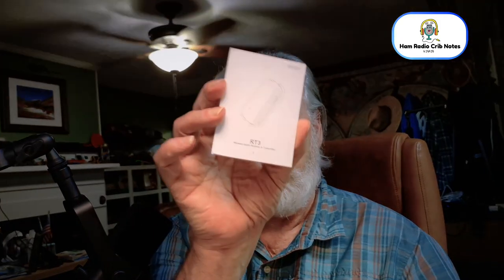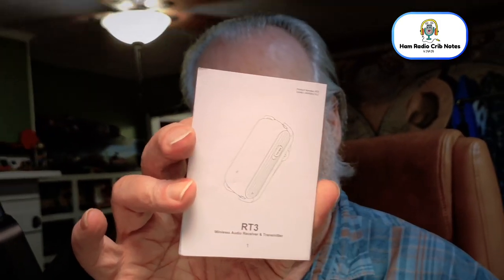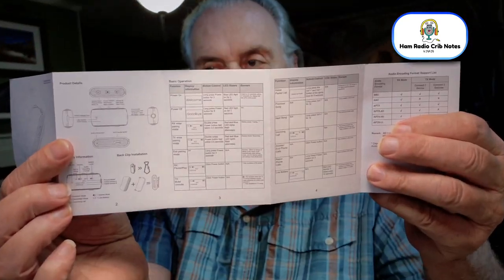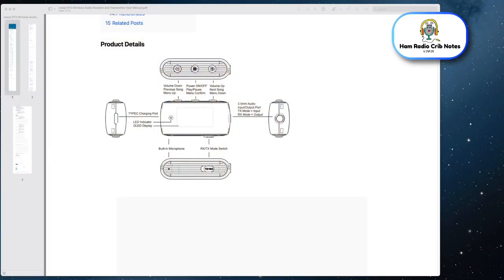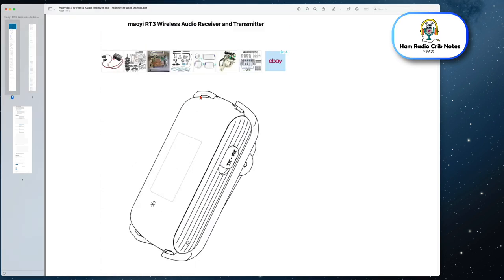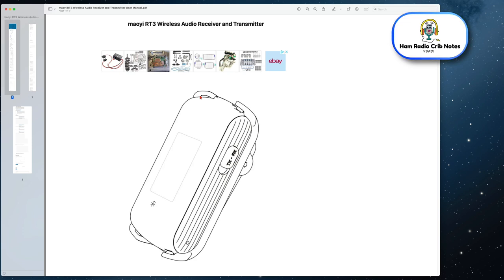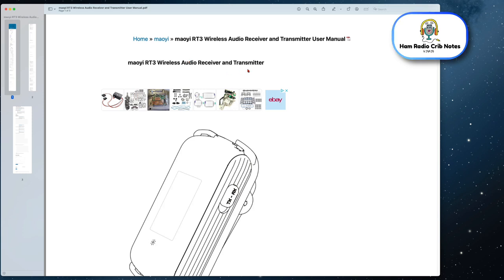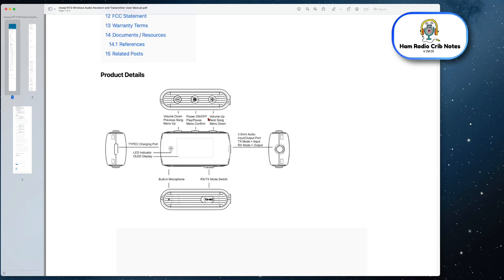BlueTooth to Your Rig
RT3 Transmitter/Receiver

Kenwood TS-590SG
FIFINE AM8 Microphone
Heil mic adapter
M1 Mac mini
LG Monitor

FIFINE AM8 Microphone and SC-3 Mixer
Aver Media 4K Audio Video Capture Card
OBSBOT Meet 4K
M2 Pro Mac mini
Monitors; X2, LG - 32” UltraGear QHD Nano IPS
Audio HiJack
eCamm Live stream software